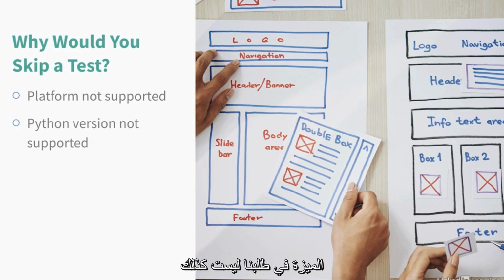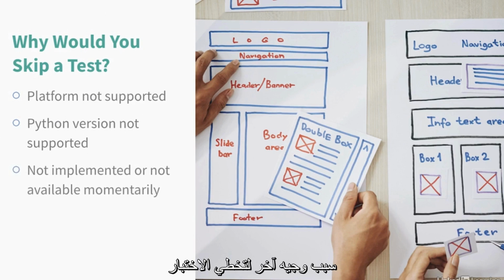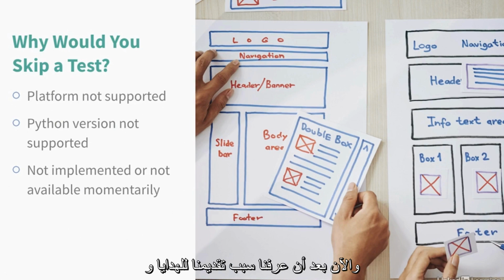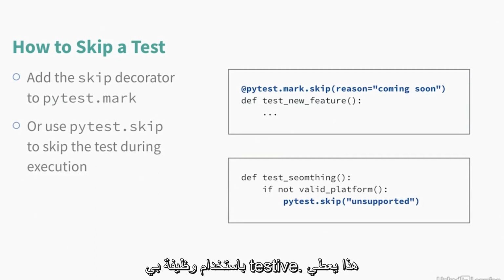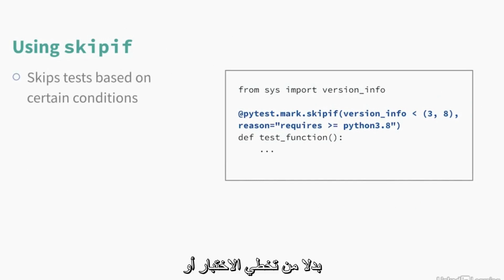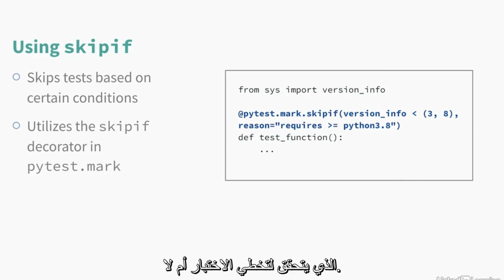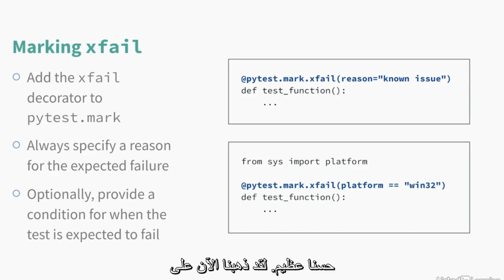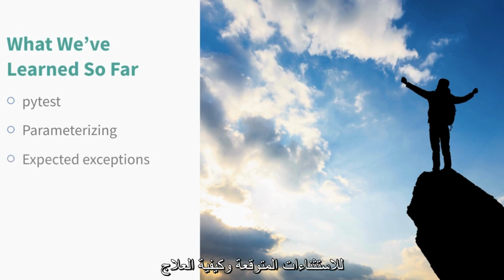Poetry: Establishing an Open-Source Endeavor in Python (6) مترجم